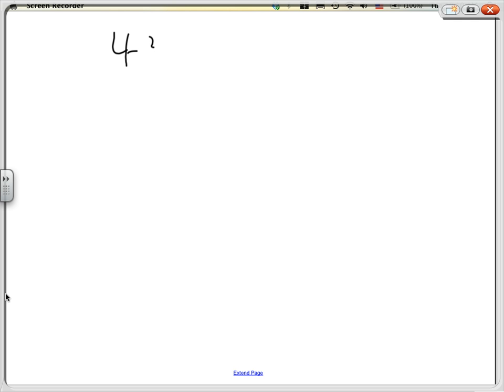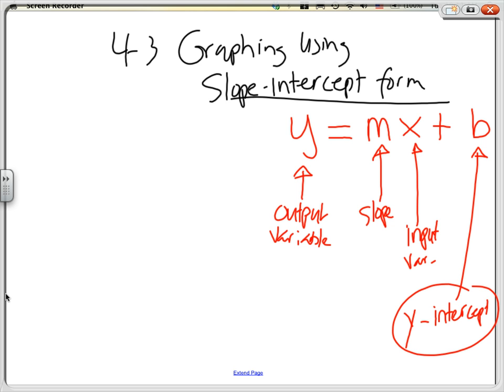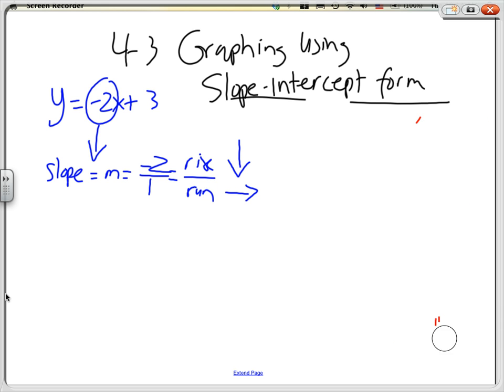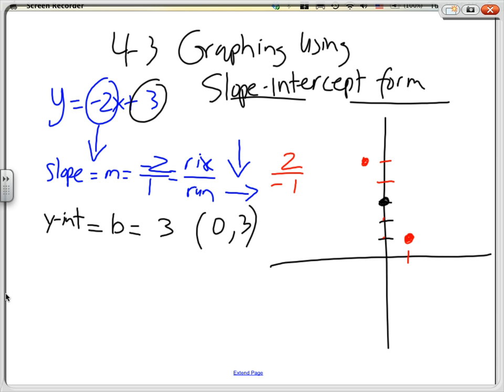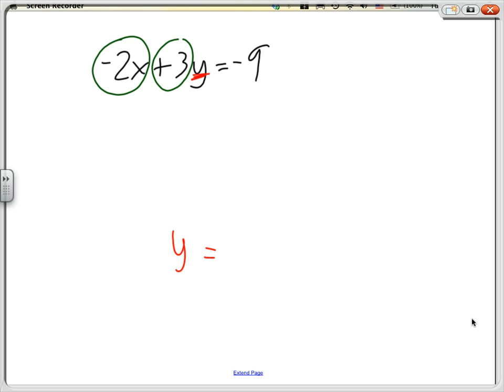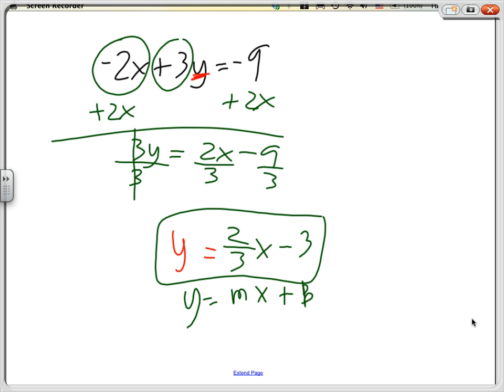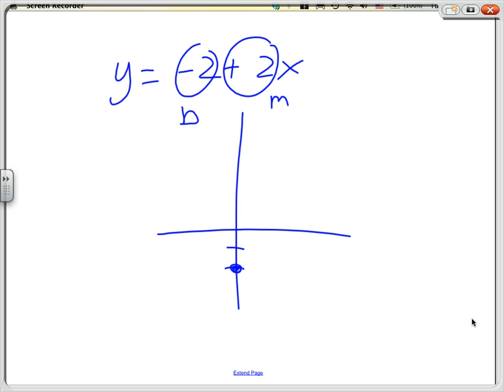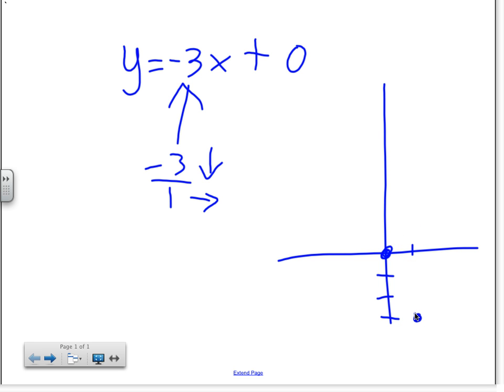4 3 Graphing Equations in Slope Intercept Form